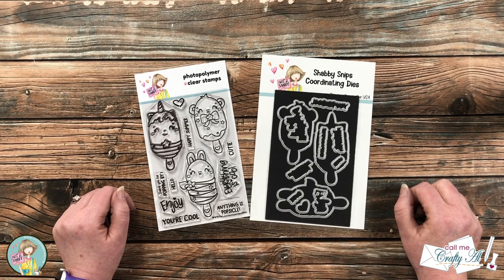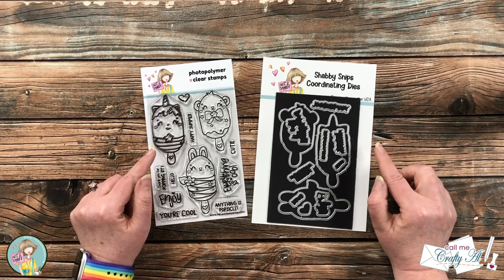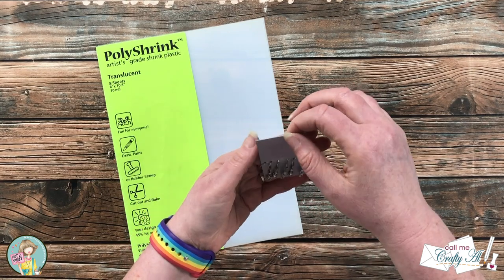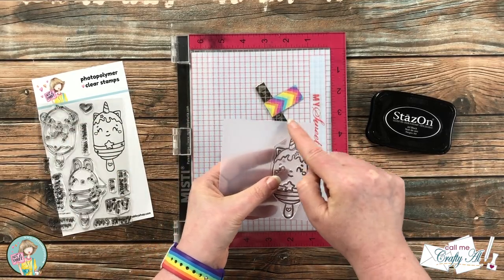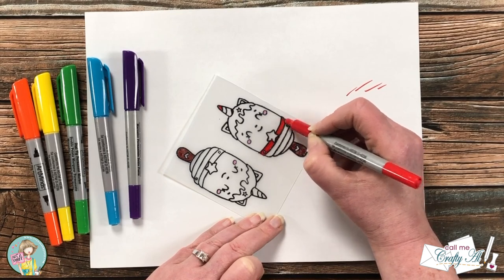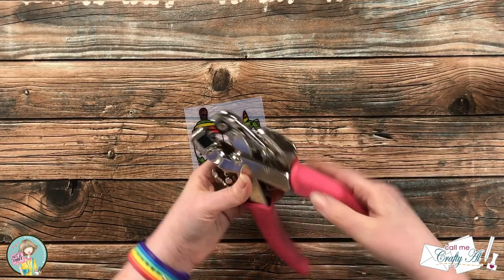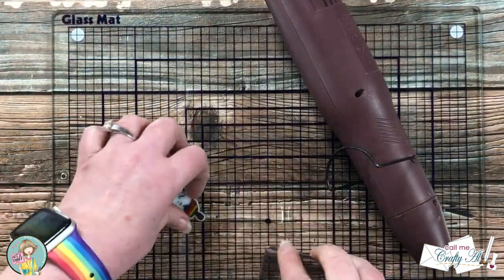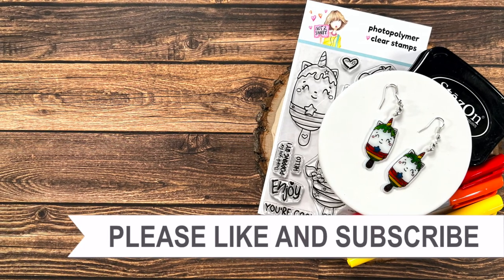Turn Your Stamps into Earrings! @Not2ShabbyShop Critter Pops Hop & GIVEAWAY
Hello, crafty friends! Today I am sharing a look at the NEW Critter Pops stamp & die of the month from @not 2 shabby. I hope you watch to see how I turn my favorite image into earrings using shrink plastic and find out how to win a $25 gift certificate to the Not 2 Shabby online store.

- Click on this hashtag N2SCritterPops to see all of the videos in the hop
- Once you have visited all of the videos in the hop, fill out this Rafflecopter form to be entered
- You have until June 13th to enter and the winner will be announced on the Not 2 Shabby YouTube channel on the 14th.

Graphix Shrink Film
      *looks very similar to what I own*
      *mine are from Hobby Lobby, but these look very similar*

HaPpY cRaFtInG!
   Alicia
   Call Me {Crafty} Al